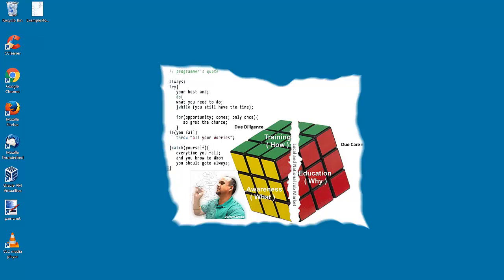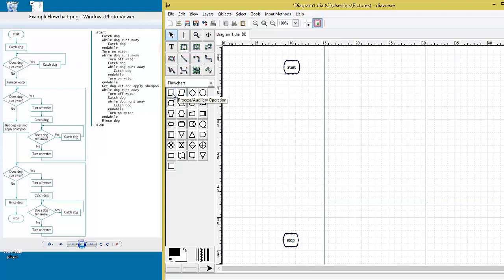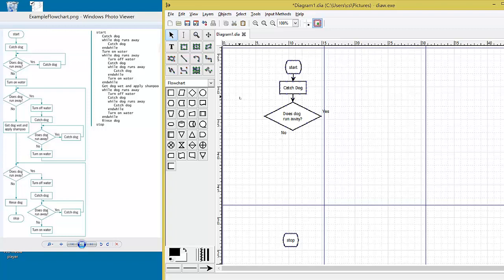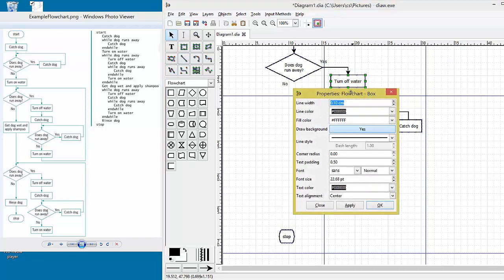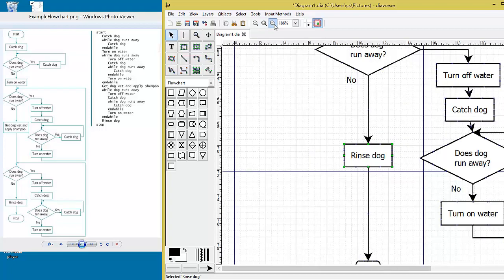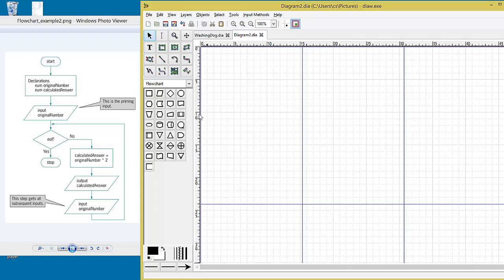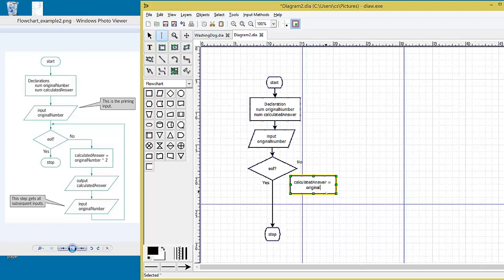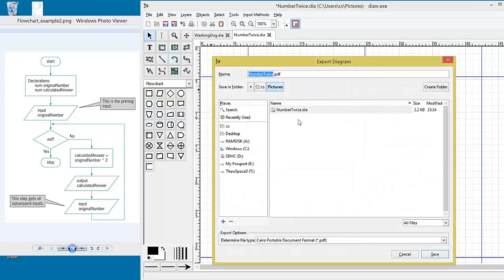DIA Tutorial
Basic introduction to program design.  Programming does not start by selecting the programming language and picking the IDE, it starts by understanding and analyzing the problem and the design of the algorithm. That is where DIA becomes helpful.  It helps you design structured programs and object oriented programs by supporting flowchart and UML creations.